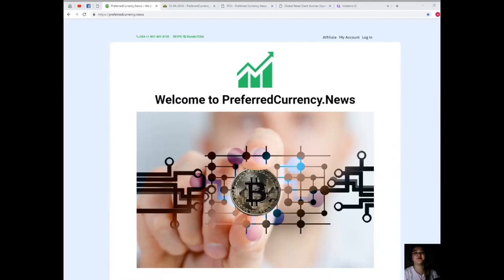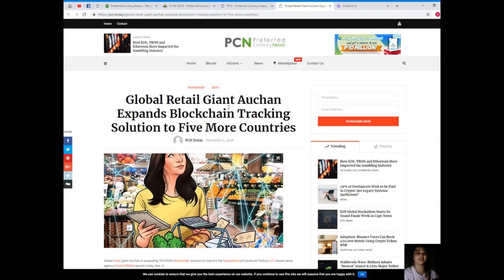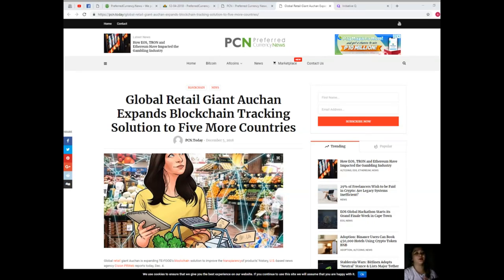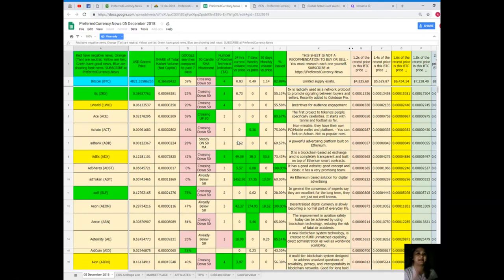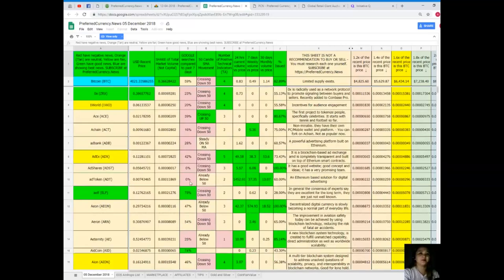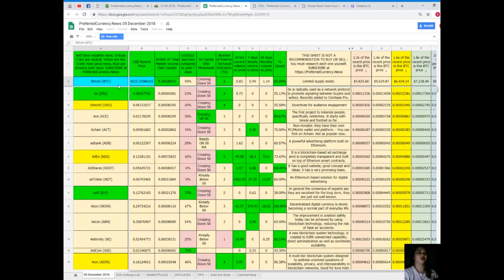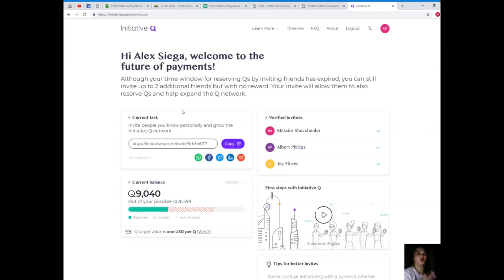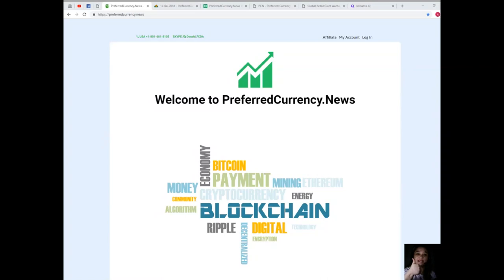Global Retail Giant Auchan Expands Blockchain Tracking Solution to Five More Countries